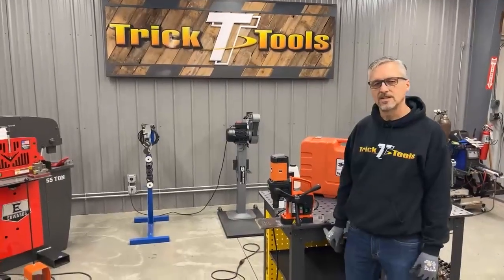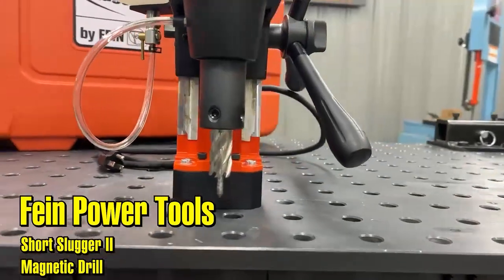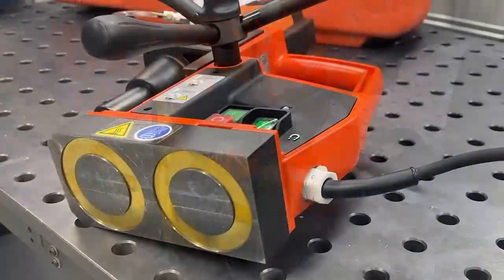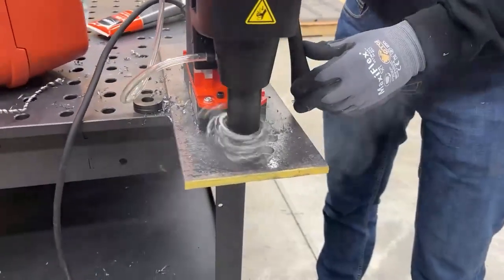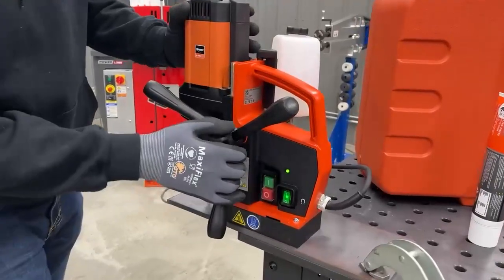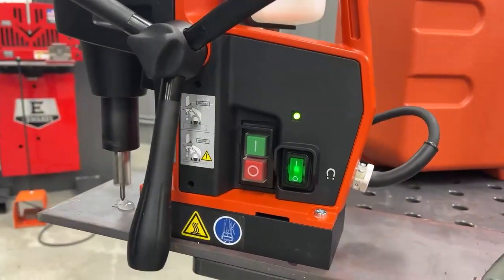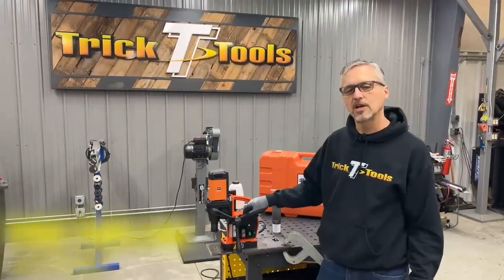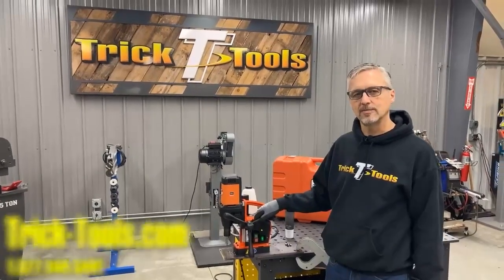The New and Improved Short Slugger II Mag Drill by Fein Power Tools - Trick-Tools.com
The New JME Short Slugger II is a great compact drill for cutting smaller holes. Capable of drilling 1-1/4 inch holes through 2 inches of steel and weighing only 23 lbs, this drill packs a lot of punch for its size!
The Short Slugger includes valuable features such as a through spindle cooling system, a detachable coolant bottle, right or left feed handle placement, and an illuminated control panel.

Specifications:

• Motor: 2 hp, 110 volt
• Number of Speeds: Inverter driven variable
• Spindle Speed(s)Range: 46-3550 rpm
• Drills To Center (inches): 18
• Drilling Capacity (inches): 1
• Spindle Taper: Morse no. 3
• Column Diameter (inches): 3.625
• Spindle Travel (inches): 5
• Spindle To Table Max (inches): 23.375
• Spindle To Base (inches): 49.250
• Table Size (inches): 13.75 x 13.75
• Base (inches): 23.625 x 15
• Weight (pounds): 405
• Dimensions (LxWxH): 23.625 x 15 x 71

Trick-Tools.com
1.877.VAN.SANT